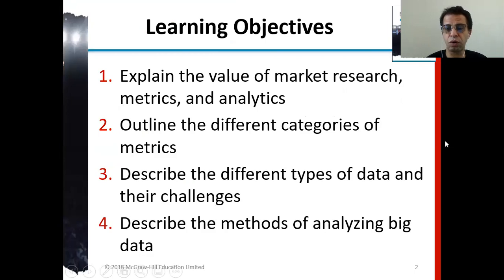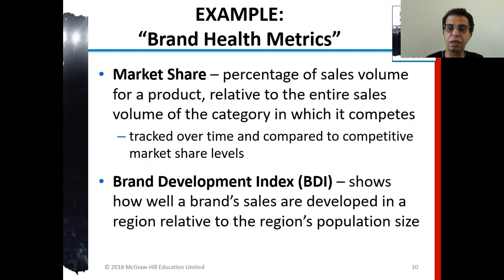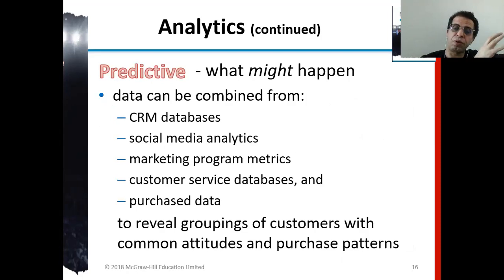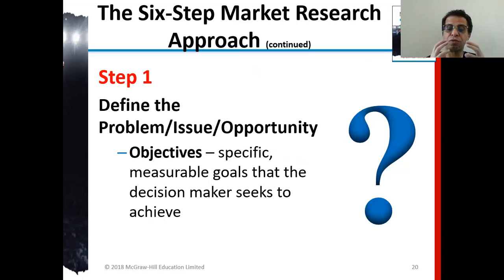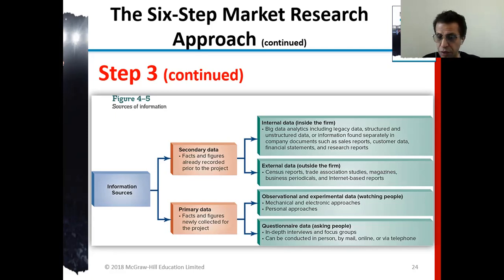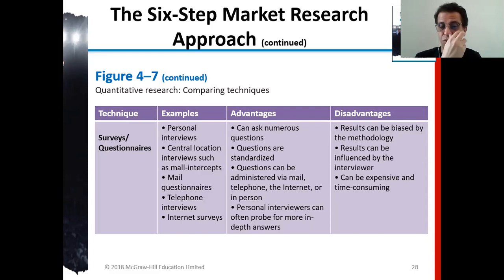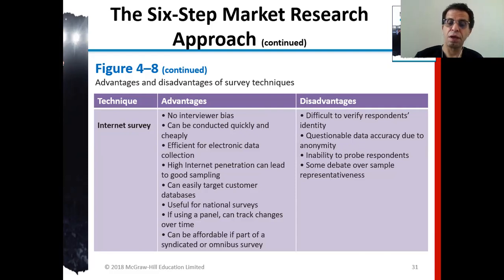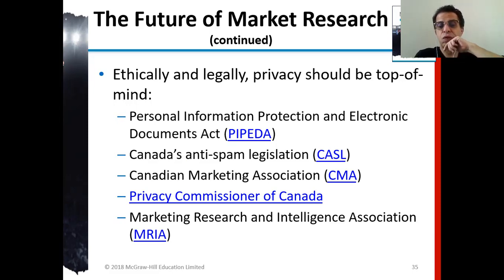Ch4, MARKET RESEARCH, METRICS, and ANALYTICS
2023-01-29 MARKET RESEARCH, METRICS, and ANALYTICS